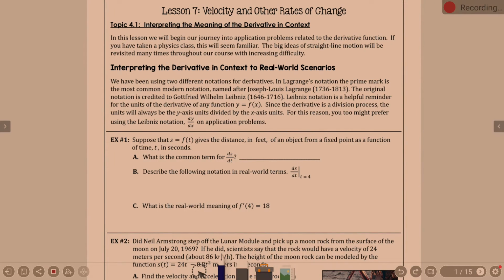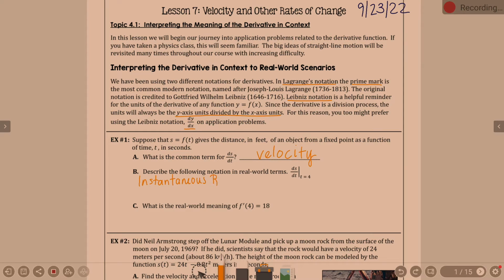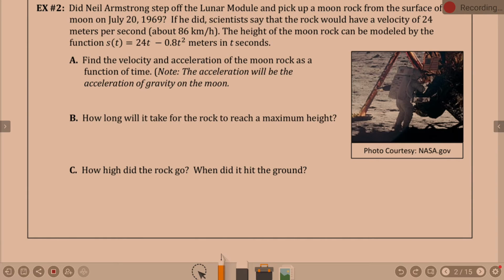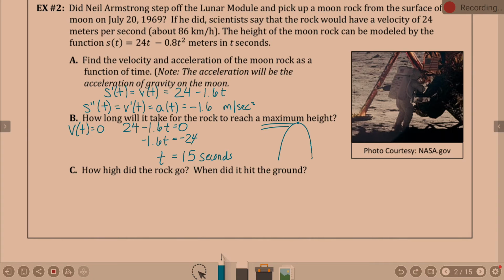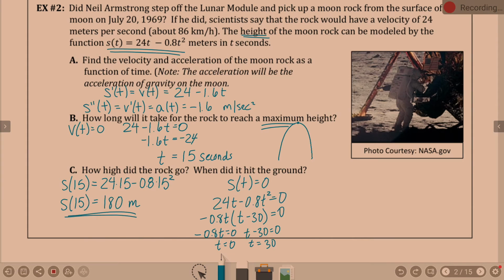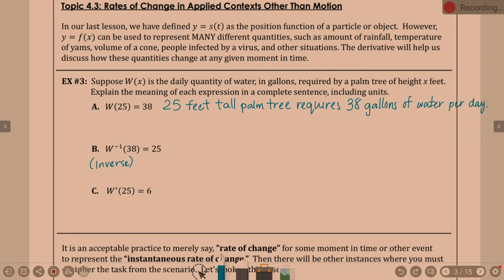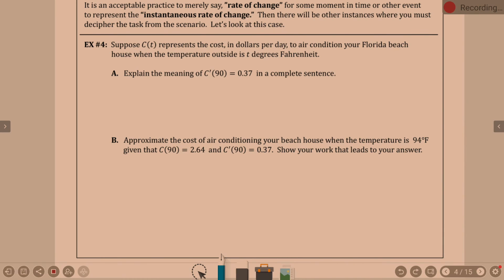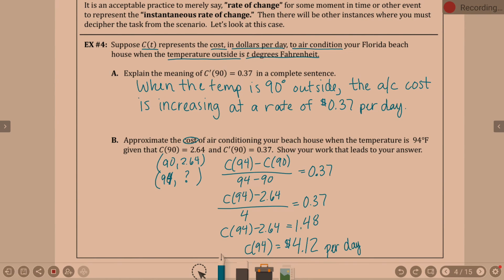AP Lesson 2 7 Day 1